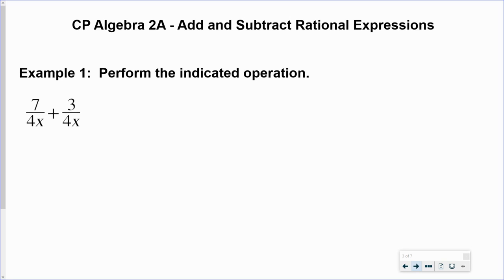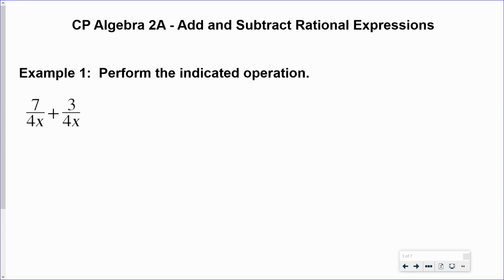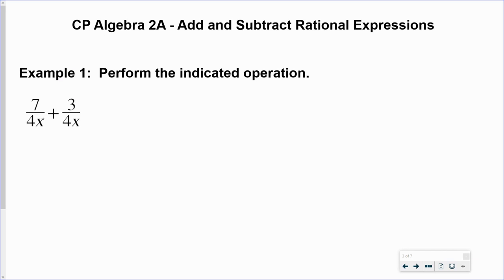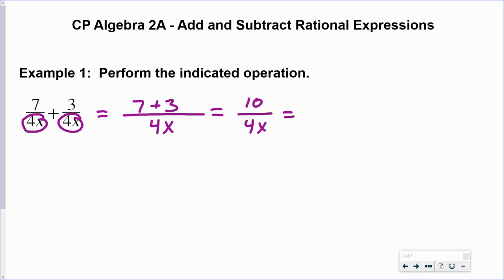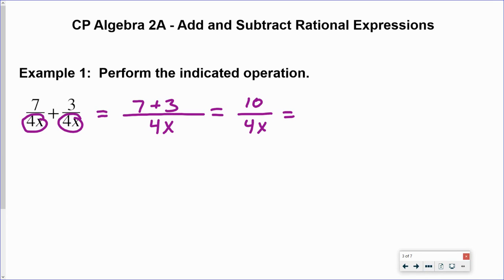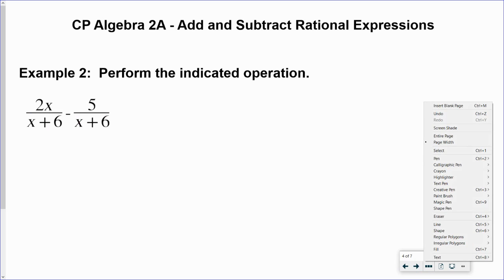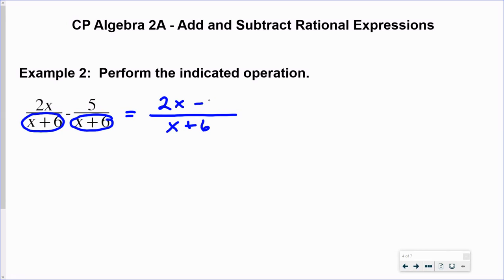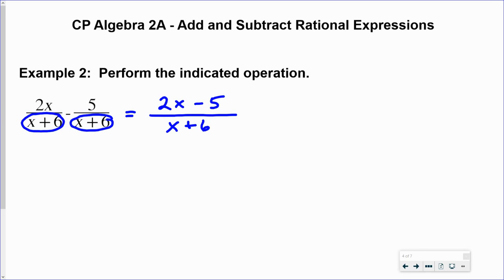Algebra 2 - Add and Subtract Rational Expressions Examples 1 and 2